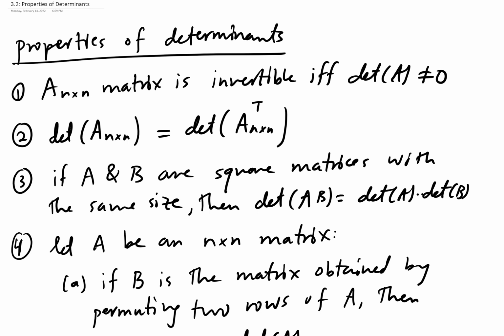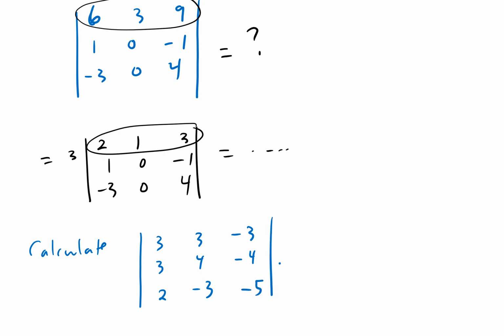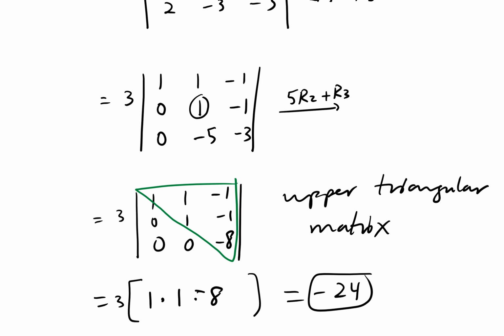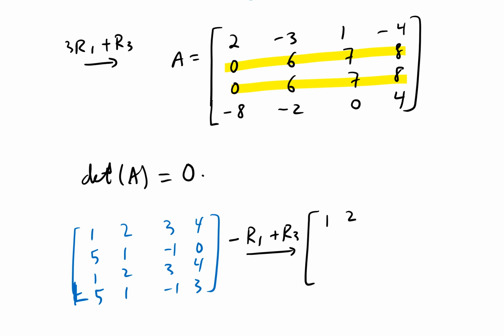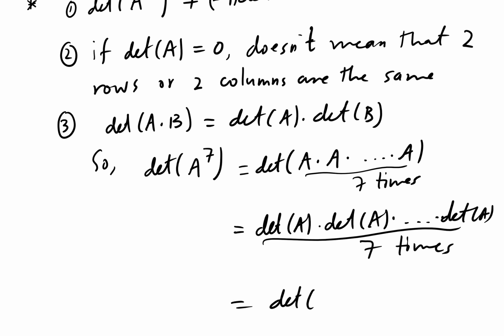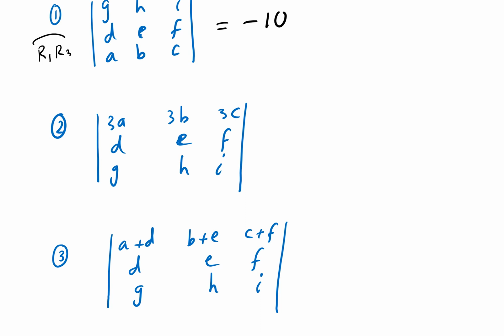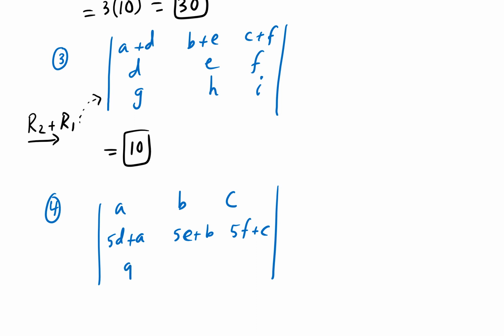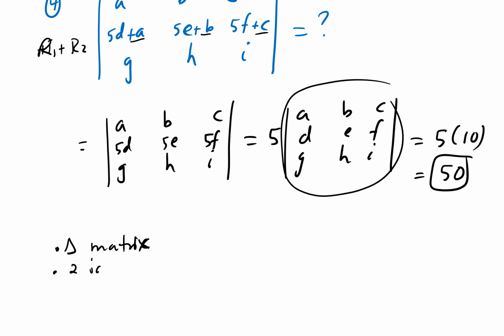Math 26 Section 3.2 Additional Lecture